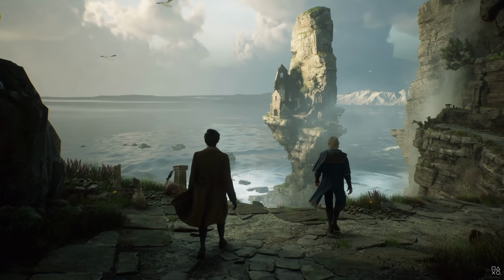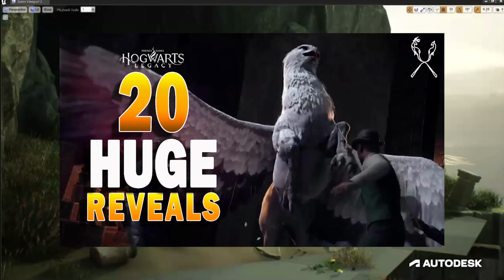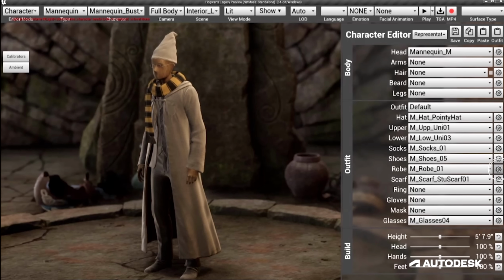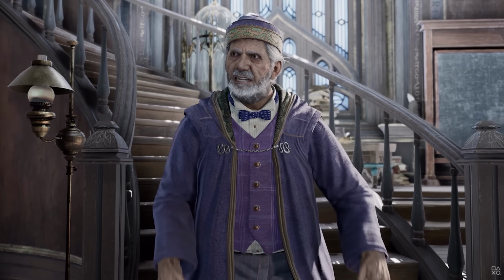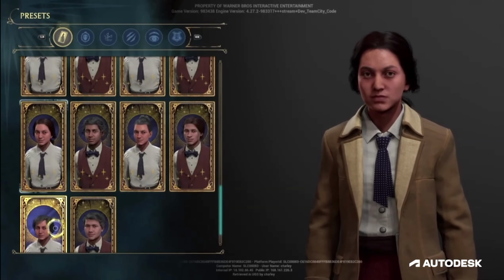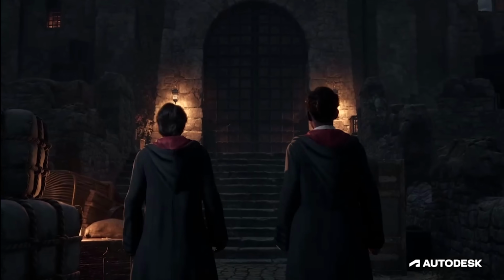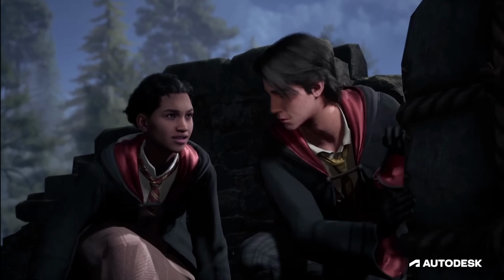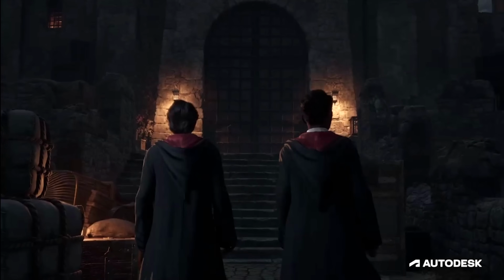FIRST LOOK at Hogwarts Legacy NEW FOOTAGE from the Autodesk Event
WB Avalanche presentation of Hogwarts Legacy during their AutoDesk Vision Series webinar was so good. Revealing some HUGE new details and an entirely new cutscene! Here's our quick first impressions of the new footage, full breakdown this weekend.

All footage from the Autodesk Vision Series 2022 is property of Autodesk.

NEW TO THE CHANNEL??!! We make FUN & HYPED Hogwarts Legacy new, reactions, and theory videos.

Hogwarts Legacy Guidebook
Hogwarts Legacy Art Book
Hogwarts Legacy Game: Switch/Xbox/PS

💌📭 MAIL -
417 W 20th

👥 J O I N:
XpectoGO Disocrd:

🌐 I N F O R M A T I O N:

🎵 M U S I C:
⚖C O P Y R I G H T S:
- Portkey Games, Hogwarts Legacy, Harry Potter: Puzzles and Spells, Harry Potter: Wizards Unite, Harry Potter: Hogwarts Mystery, Wizarding World, Harry Potter and Fantastic Beasts characters, names and related indicia © and ™ Warner Bros. Entertainment Inc.
- All images and names owned and trademarked by J.K. Rowling, Warner Bros., Niantic, Portkey Games, WB Avalanche, Zyanga, and Jam City are property of their respective owners. retroraconteur hogwarts legacy news